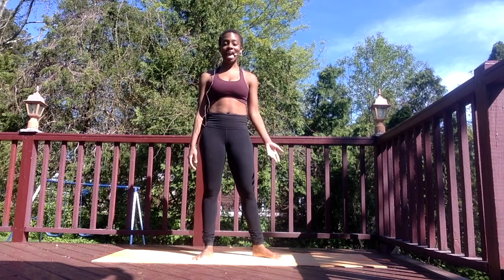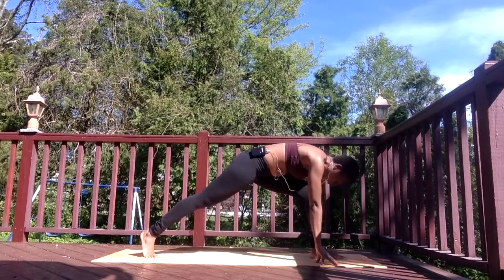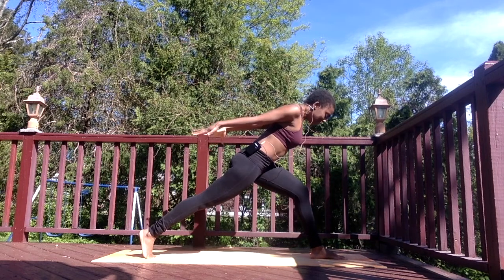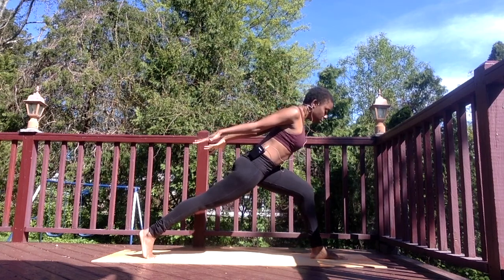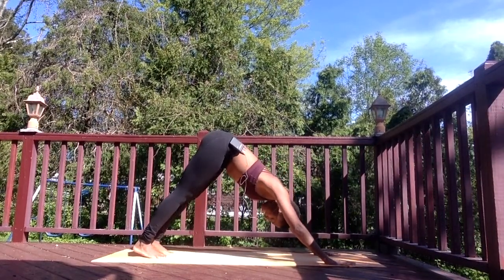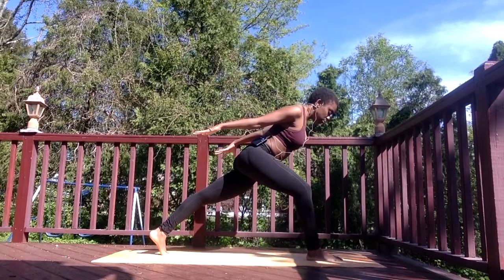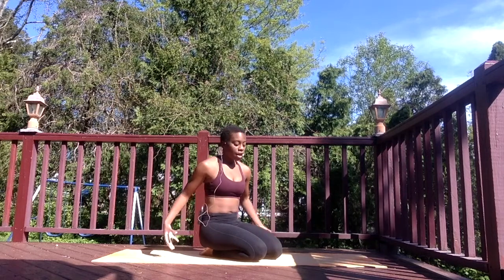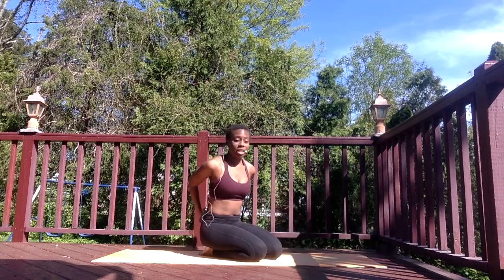Yoga:Power Lunge with Sade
Breakdown of the process and purpose of Power Lunge! Great pose for core and leg strength.

Let's chat!